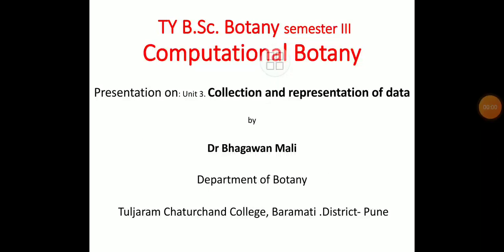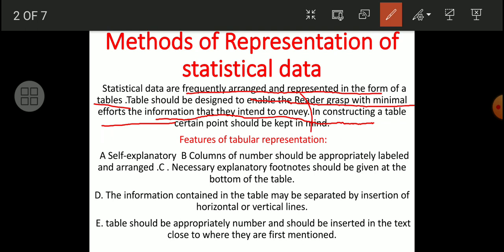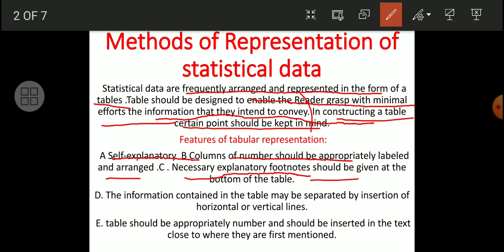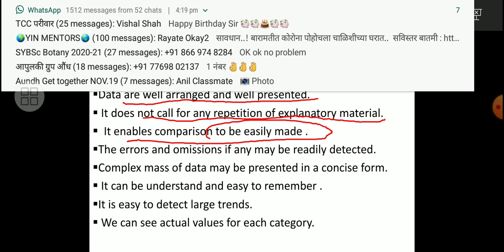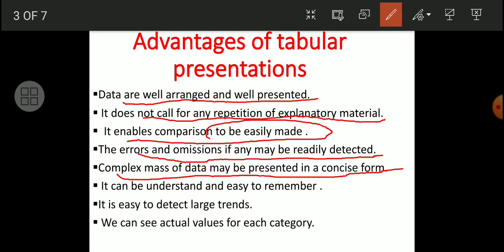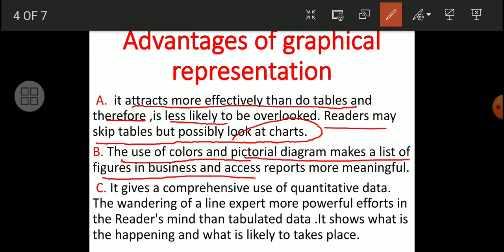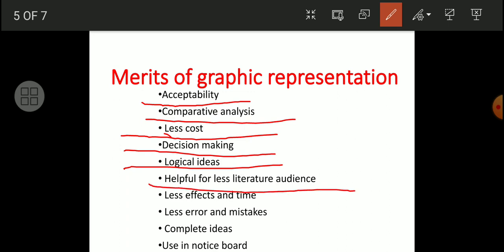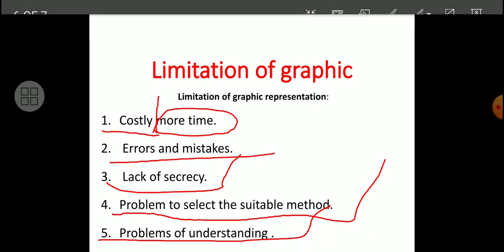DR BHAGAWAN SHANKAR MALI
TYBSc Botany COMPUTATIONAL BOTANY semester III Unit  3 collection and  representation of data